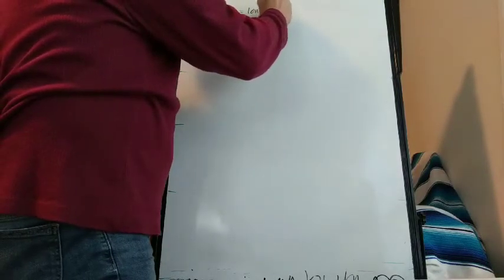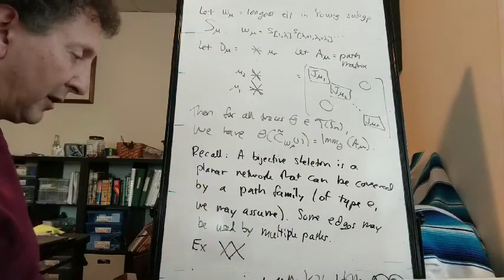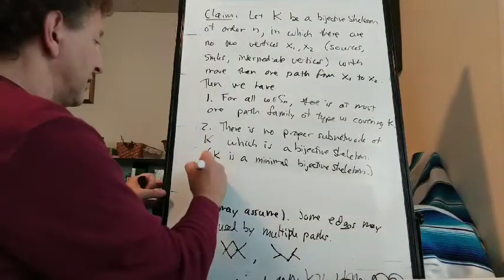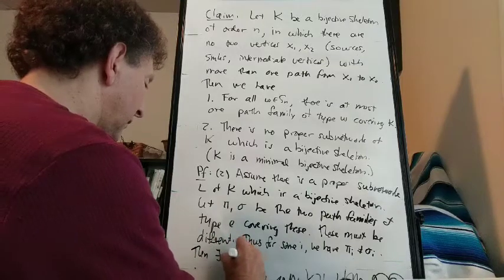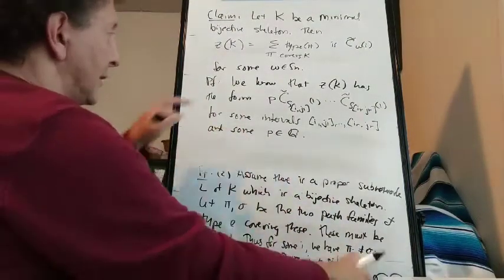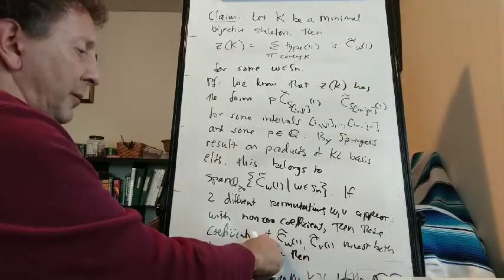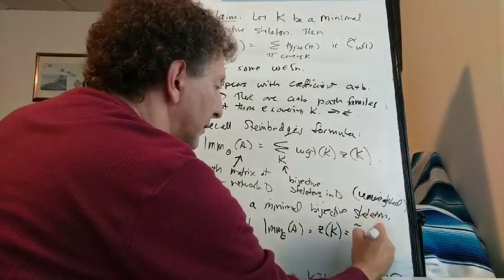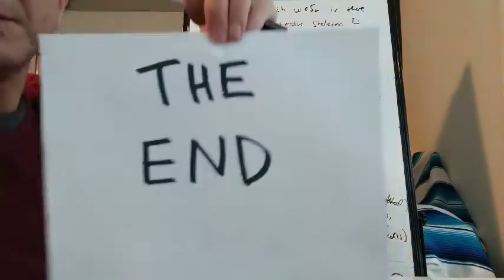MATH 450 Week 12 Lesson 3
Minimal bijective skeletons